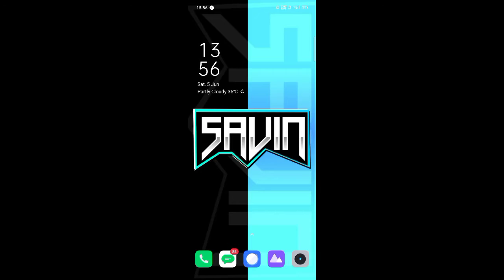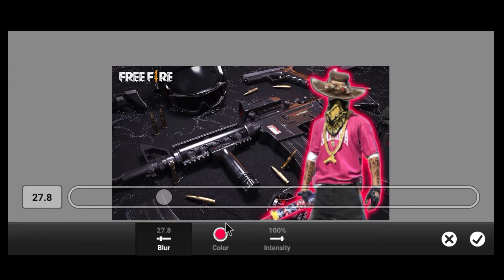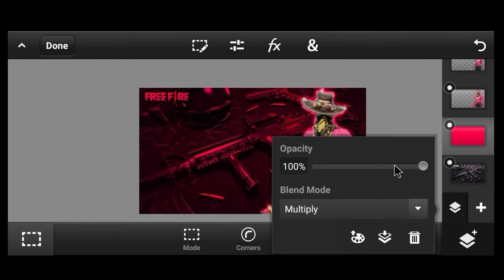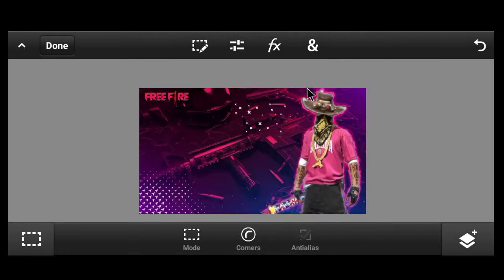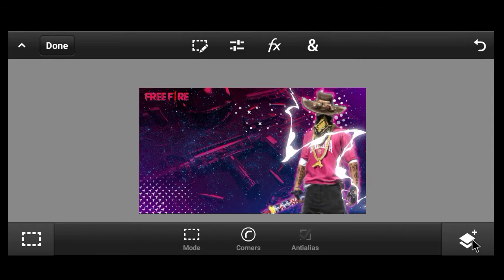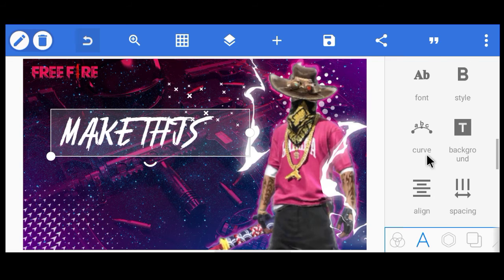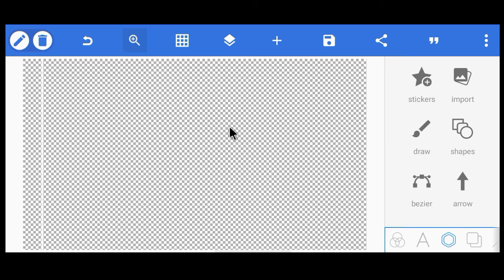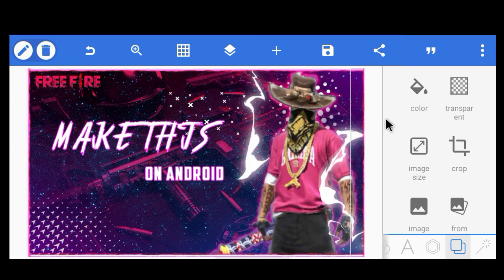MAKE THIS THUMBNAIL ON PS CC AND PIXELAB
HI FRIEND'S WELCOME TO THE GUIDE FOR GAMER'S I WILL BE TEACHING HOW TO EDIT YOUR GAMING MONTAGE'S AND HOW TO MAKE THUMBNAIL FOR MONTAGE'S AND LIVE STREM IN A PROFESSIONAL WAY